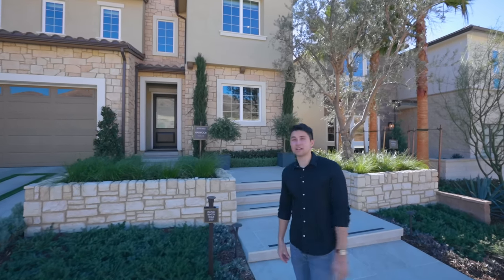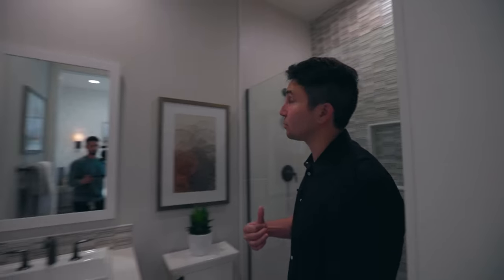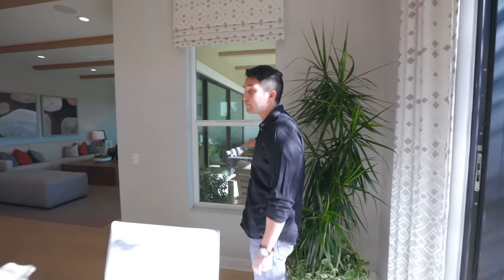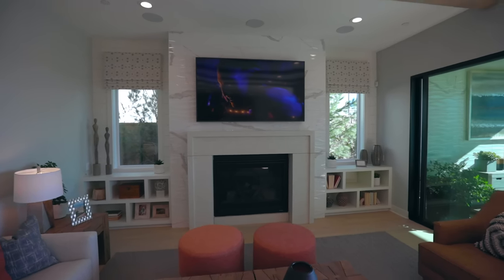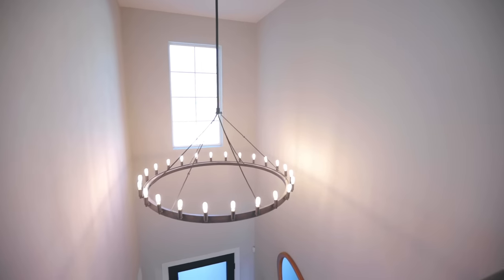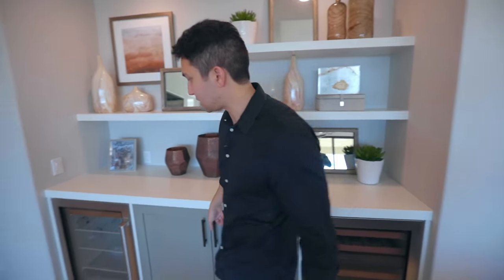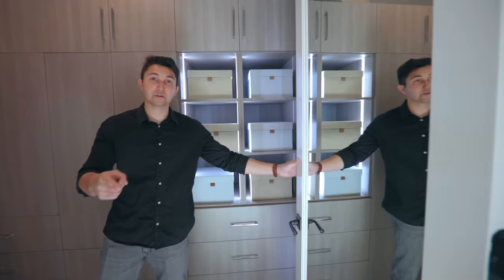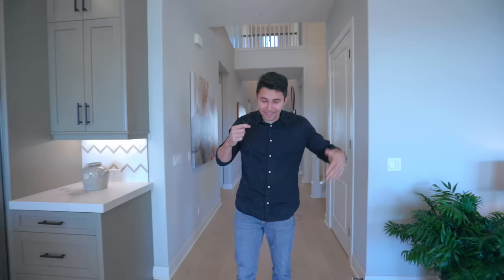Touring a Luxury Tuscan Modern Home in Los Angeles!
Luxury Homes in LA County at this price?!

It helps out our channel and we have many more plans for future videos!

Video by: @followraul

Camera Gear Used:
Personal Mic
Camera Mic

Time Stamps:
0:00 - Introduction
1:08 - Exterior
1:58 - Entryway/Office
3:35 - Guest Bedroom
5:41 - Kitchen
7:26 - Dining Room
7:51 - Backyard
10:54 - Living Room
11:57 - Upstairs
13:02 - Boys staged bedroom
14:50 - 2 more bedrooms
16:56 - Master Bedroom
19:15 - Master Bathroom/Closet
22:42 - Favorite Features of the Home
24:05 - Outro

This home is located in a Toll Brothers private gated community in Porter Ranch, CA. Porter Ranch is a city in the Northern San Fernando valley right next to the 118 freeway with easy access all over LA County. There is plenty to do and see in the area and if you have any more questions about the property you can send me an email or click the link to the website below.